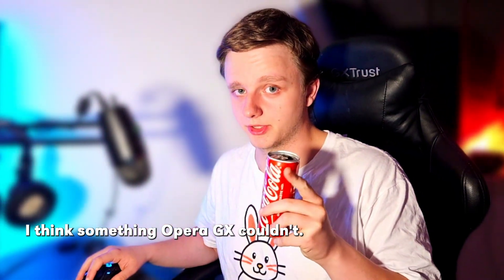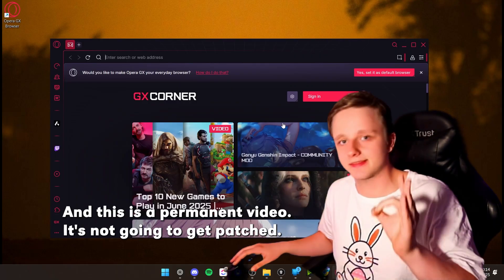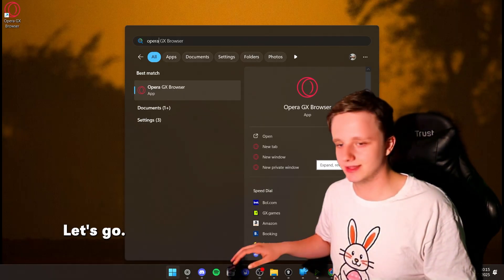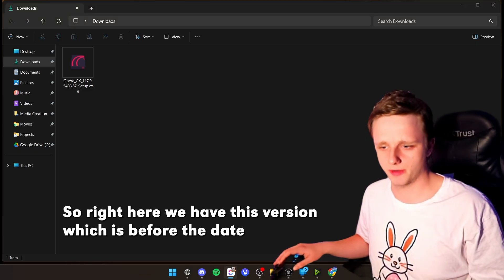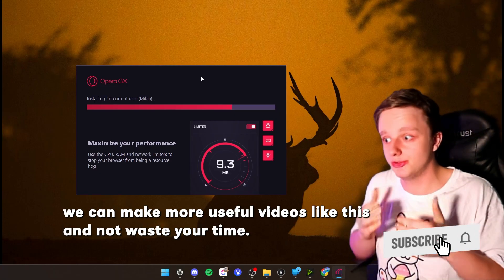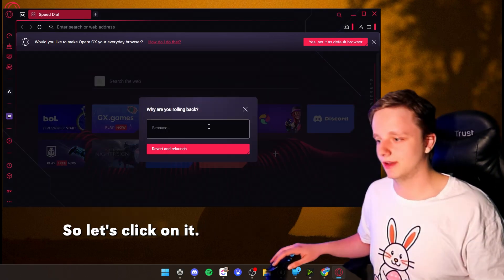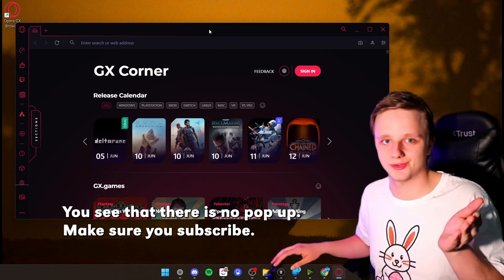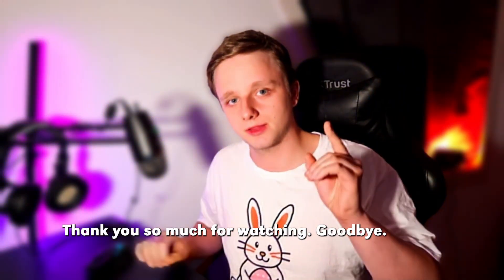Fix Opera GX's Worst Update Instantly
📌Mentioned Links📌

✨Timestamps✨
0:00 - Hello There!
1:00 - Educational Advice